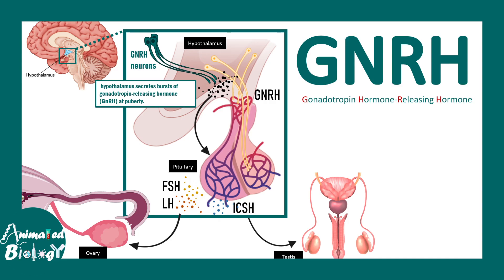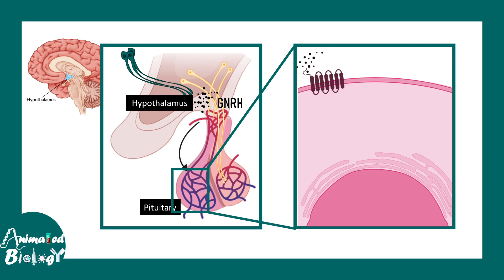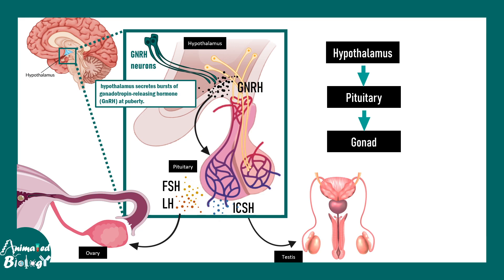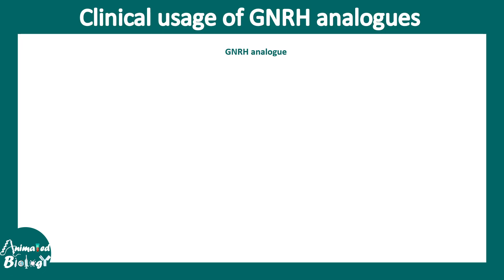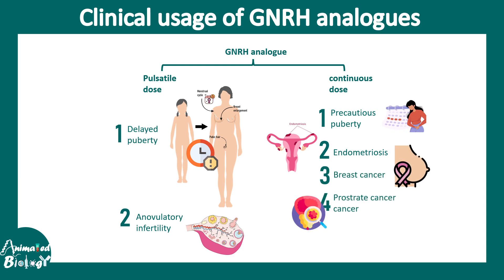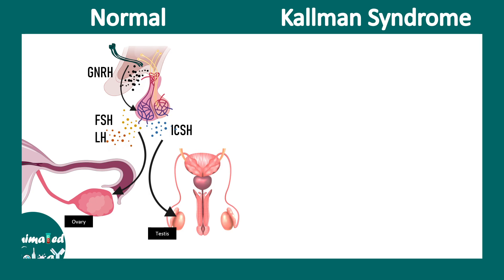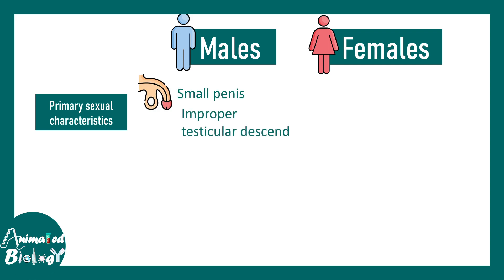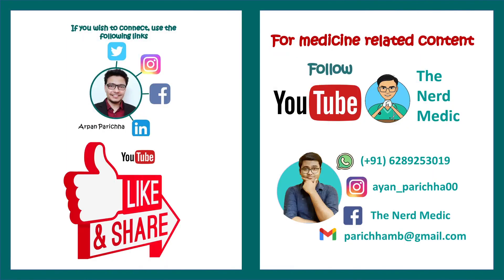GNRH | Gonadotropin hormone-releasing hormone | GNRH analogues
This video talks about GNRH | Gonadotropin hormone-releasing hormone | GNRH analogues